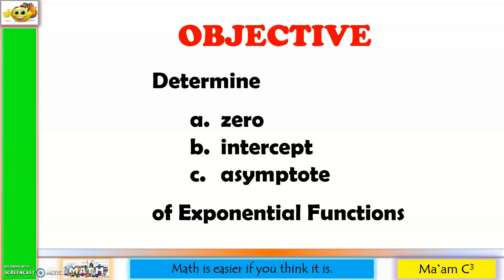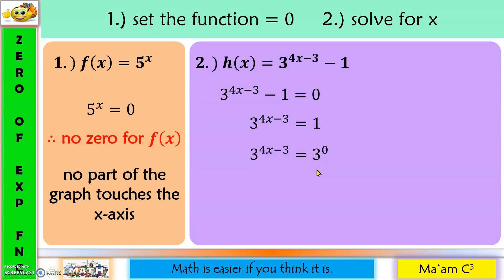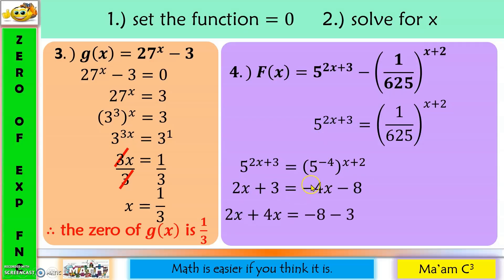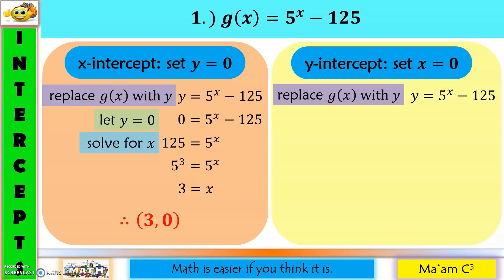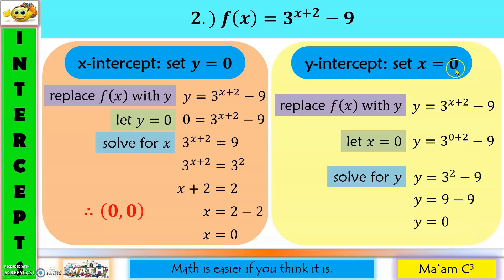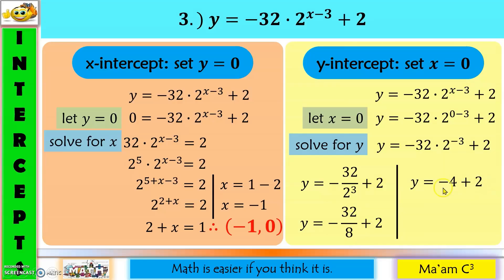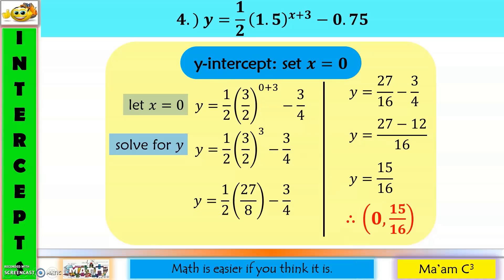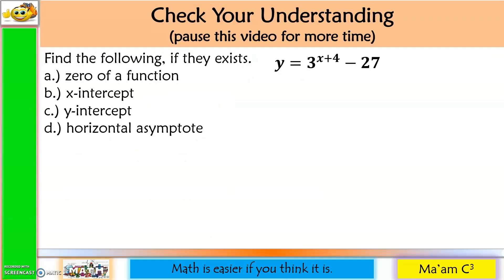Zeroes, Intercepts & Asymptotes of Exponential Functions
This video lesson is about determining the zeroes, intercepts, and asymptotes of exponential functions.
Happy learning!